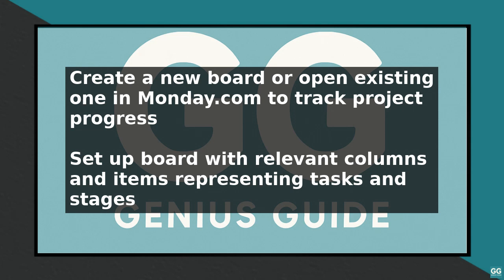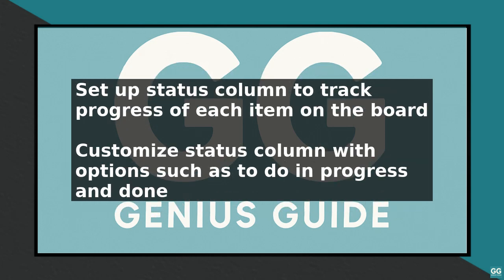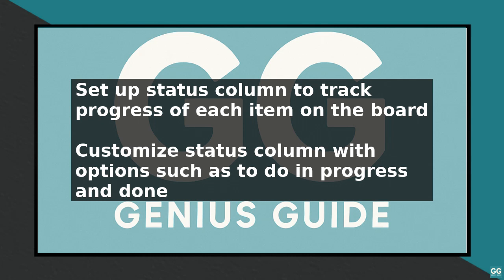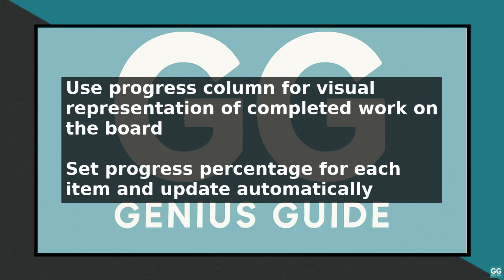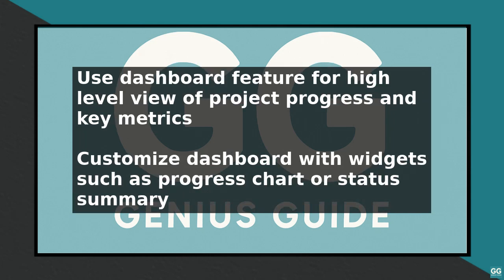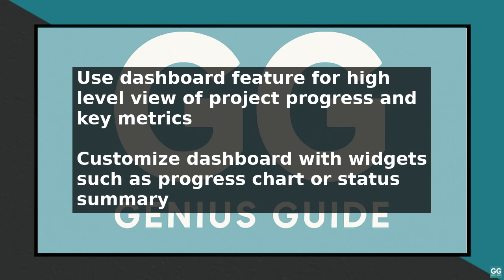How To Track Project Progress In Monday.com (2025)